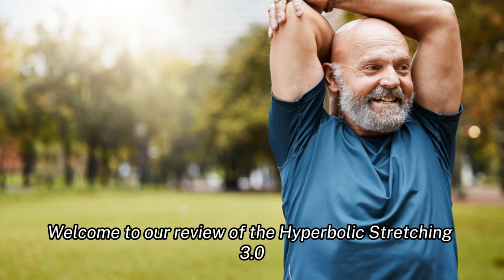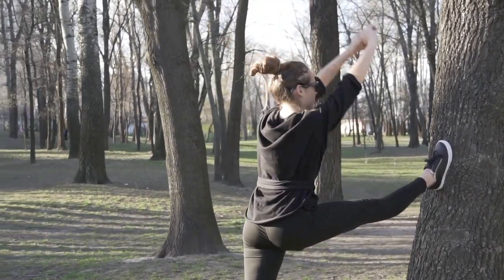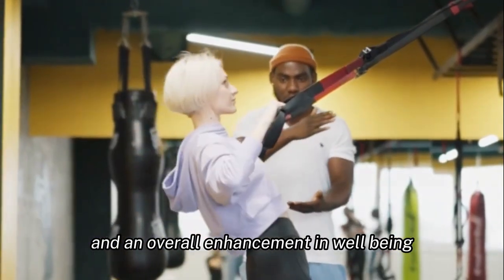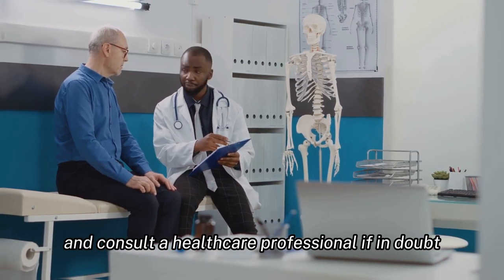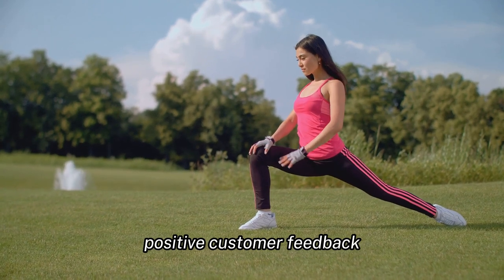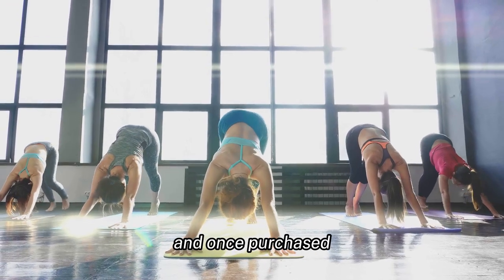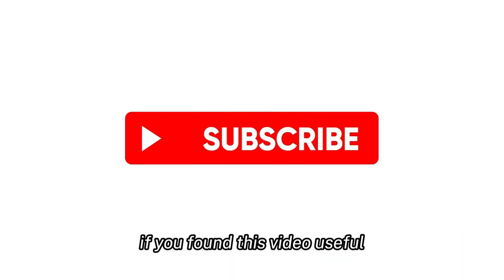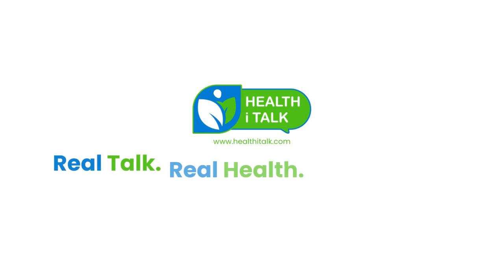Hyperbolic Stretching 3.0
Unlock the potential of your body with Hyperbolic Stretching 3.0, a program designed to enhance your flexibility and strength. In our latest video, we delve into how this program can fit into your lifestyle, potentially aiding in weight loss and improving overall well-being. Discover the strategic approach of Hyperbolic Stretching and how it could be the key to a healthier you. Watch now for an insightful review that balances professional analysis with real-world application.